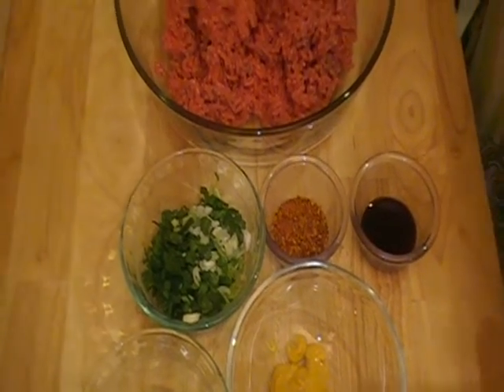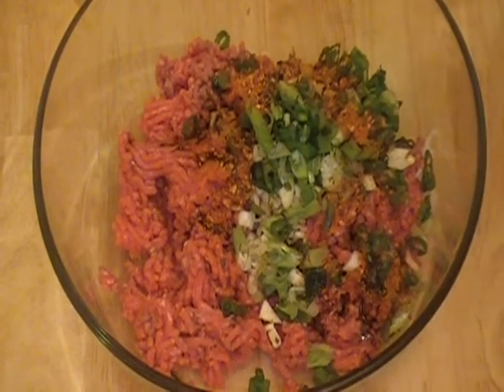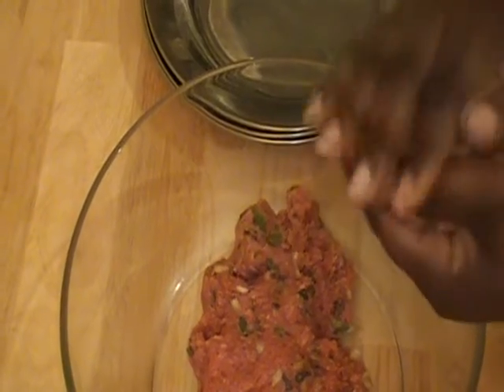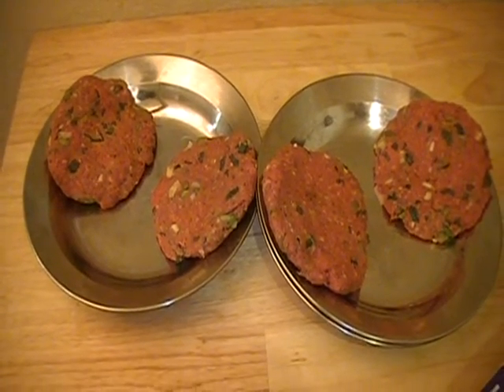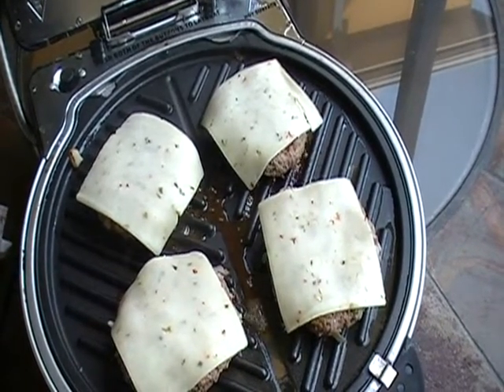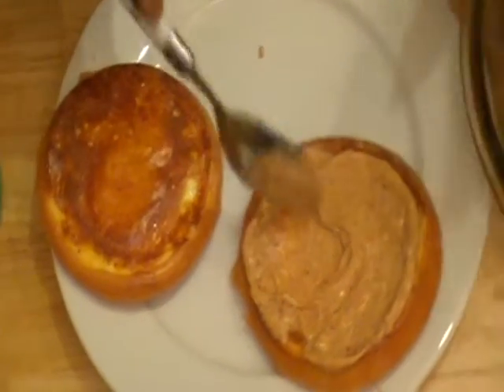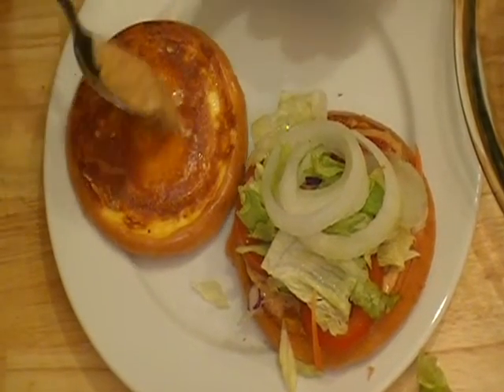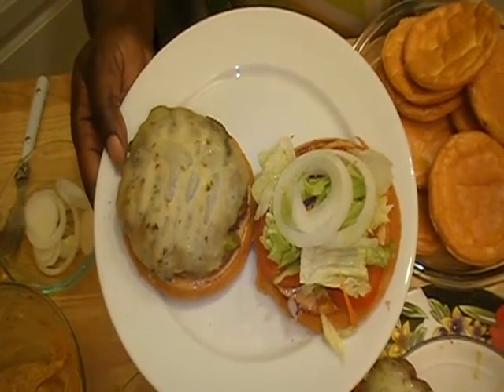Low Carb Cajun Burger Recipe-Making the Burger Part 3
This is the final video in our 3 part series of making the low carb cajun burger. I hope you guys enjoy this recipe.